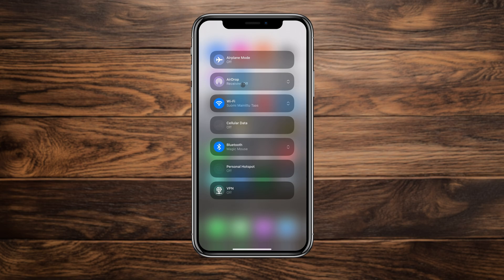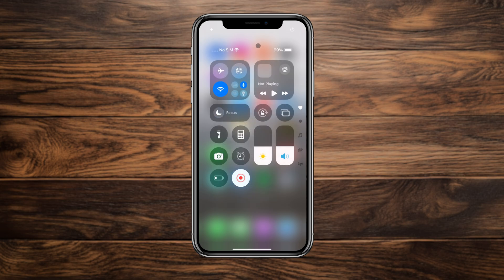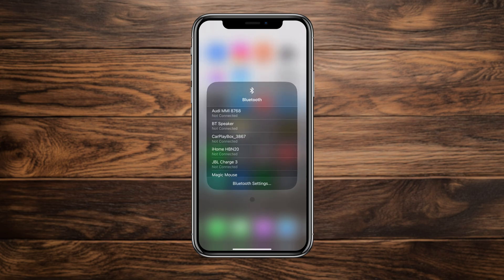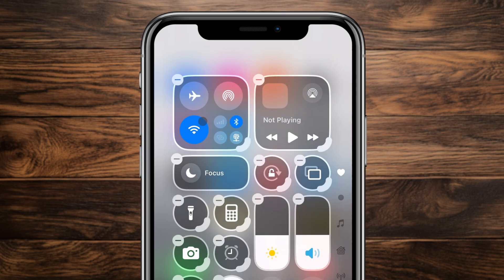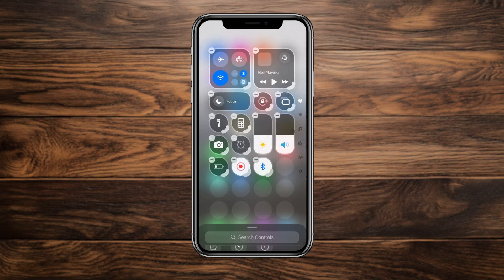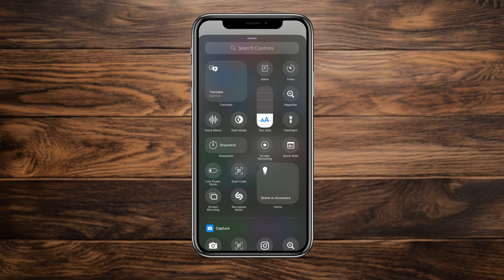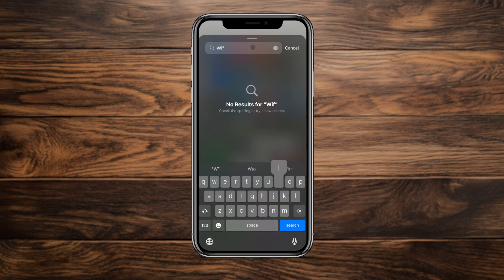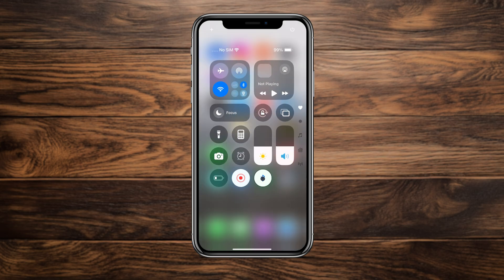iOS 18 Bluetooth Control Center - Adding One-touch Access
iOS 18 Control Center does not allow you to access your Bluetooth devices with one tap anymore, but here's a quick workaround.

Tap the plus icon in the top left corner and choose "add controls". Then scroll down to connectivity controls, and add a standalone bluetooth toggle. This will allow you to turn bluetooth on and off with a single tap, and you can press and hold to access a list of available bluetooth devices. You can also add toggles for airplane mode, cellular data and personal hotspot, but for some reason iOS 18 does not have a dedicated control center toggle for Wifi. I'm sure this will change with future updates.

Our favorite setup:
• 2TB SSD Hard drive